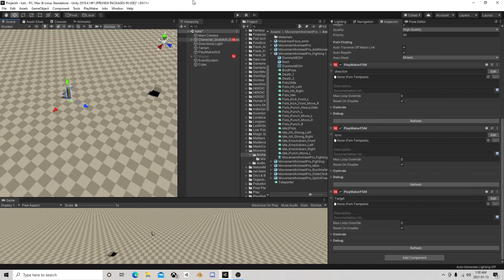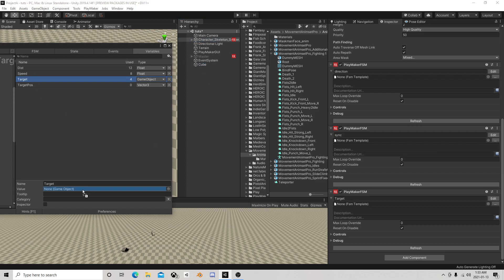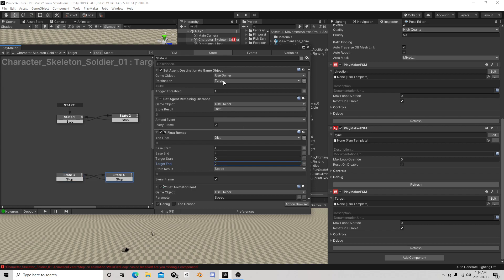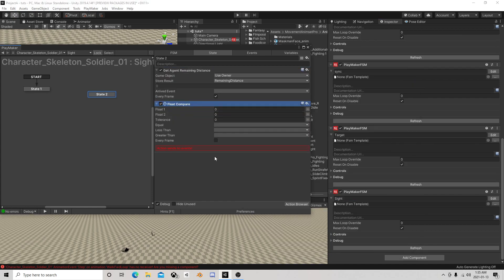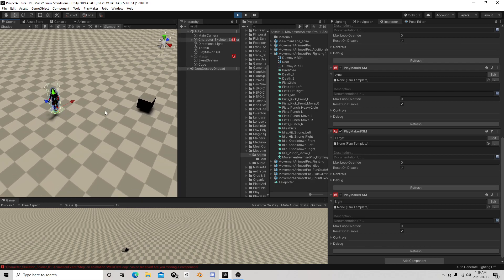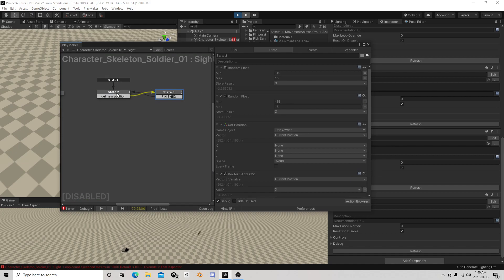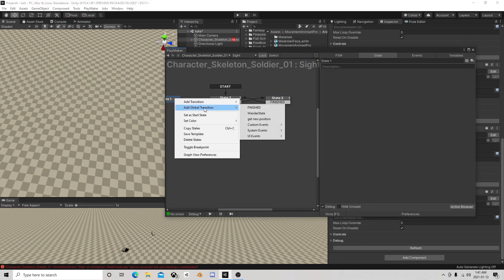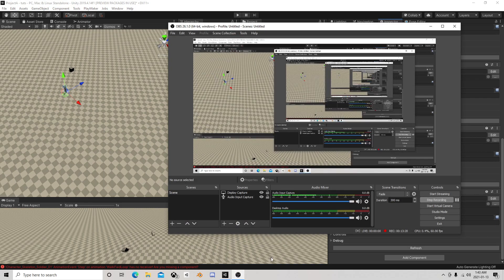Unity PlayMaker Tutorial AI Wander System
A Core Basic to a AI wander system, have your AI wander around on navmesh with out having to worry about it, a Unity playmaker tutorial directed at just that!